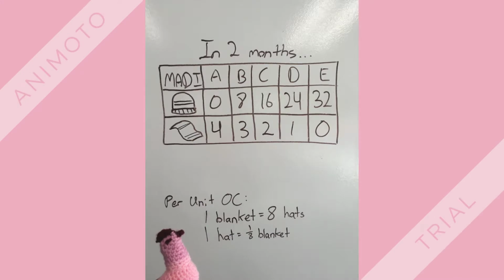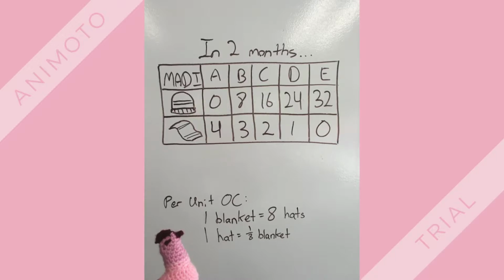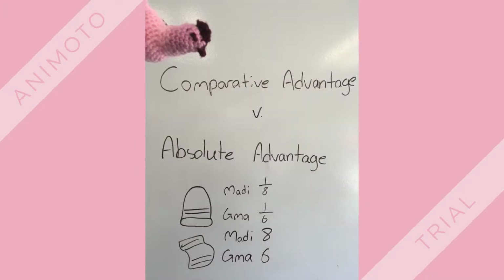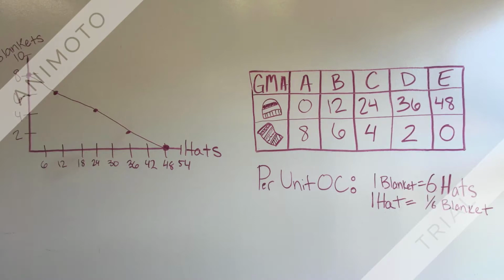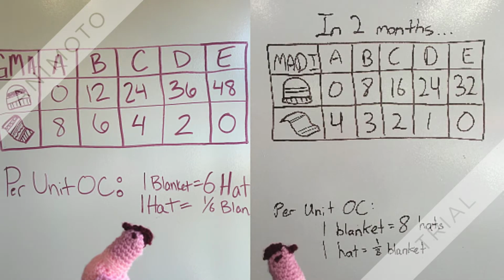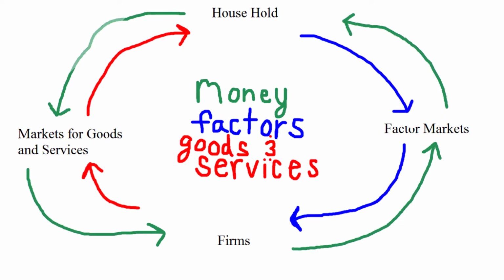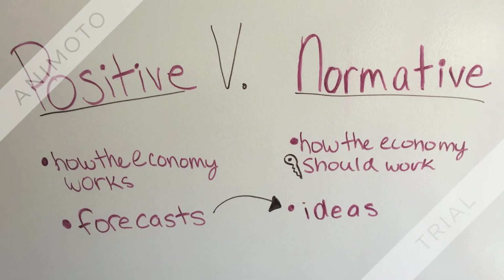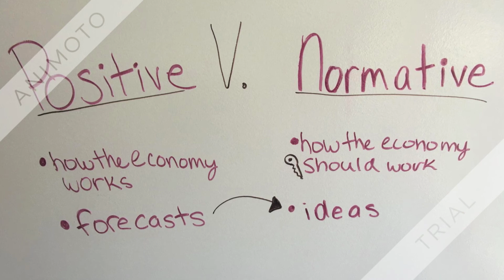Pink Chicken Economics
This podcast discusses chapter two in the textbook Essentials of Economics.